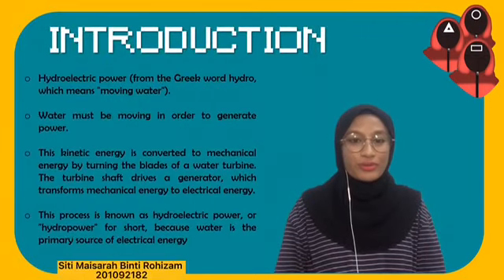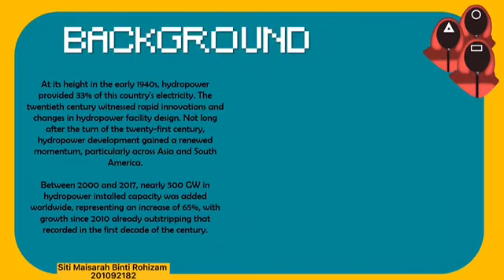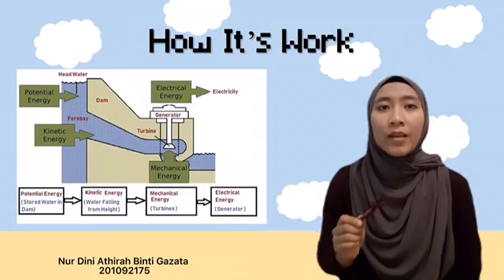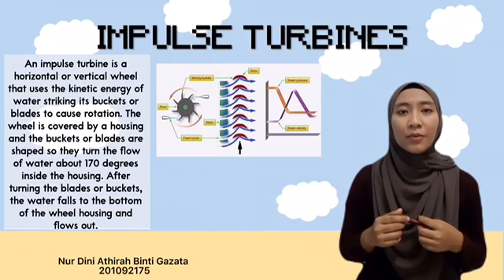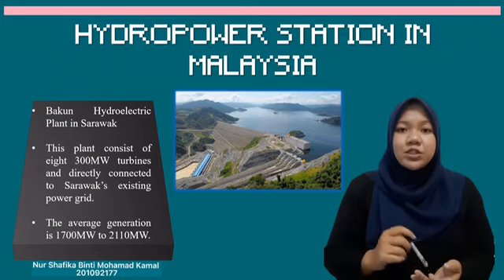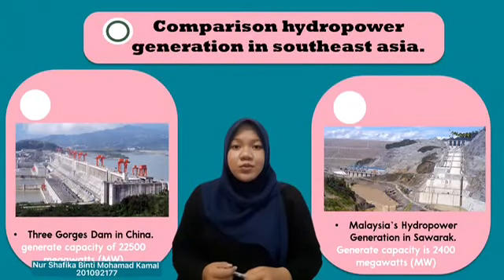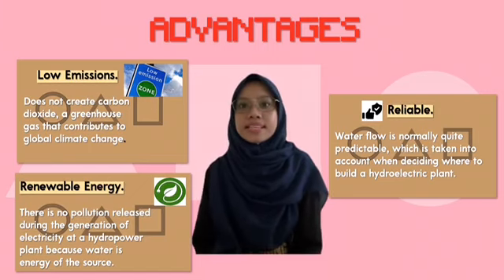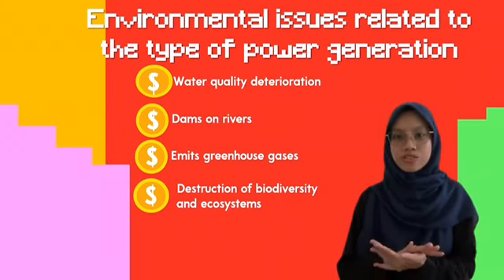HYDRO POWER GENERATION (SQUID)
THIS IS OUR TASK FOR ASSIGNMENT POWER SYSTEM ENGINEERING.